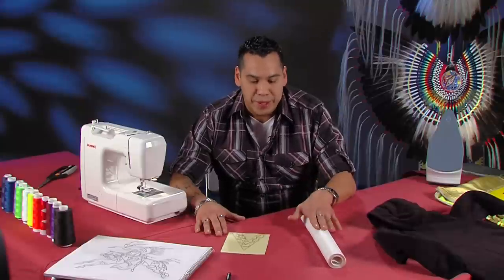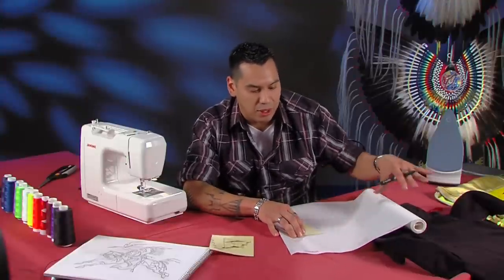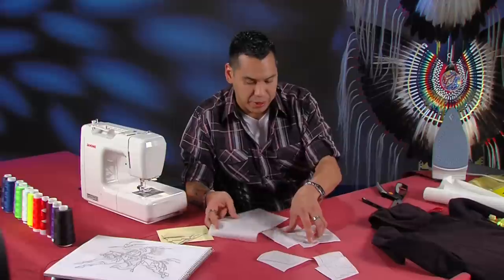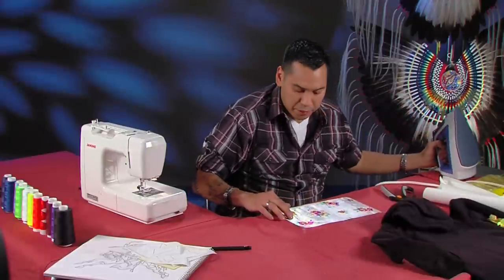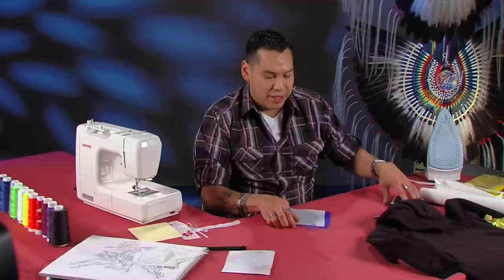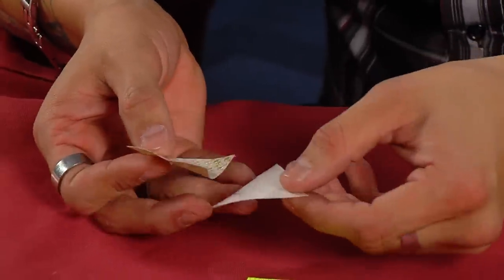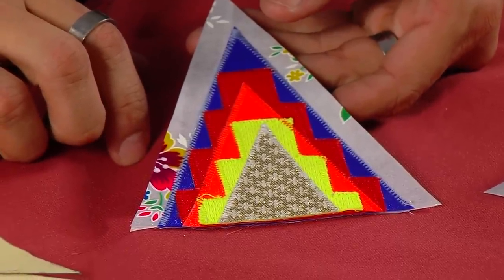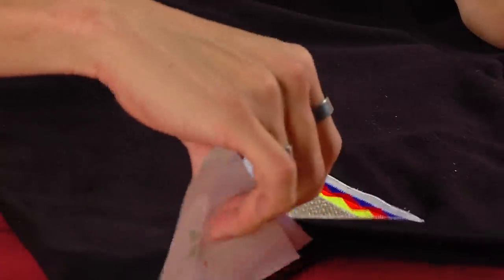Making Regalia - Episode 3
This video is about Making Regalia - Show 3